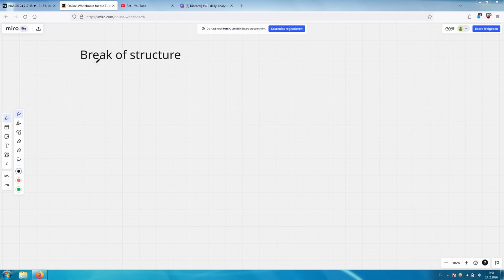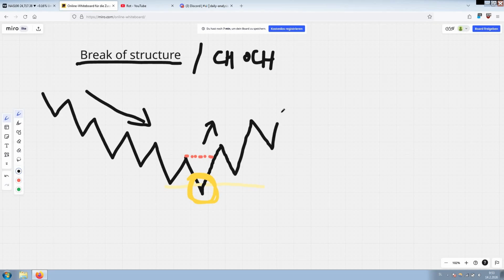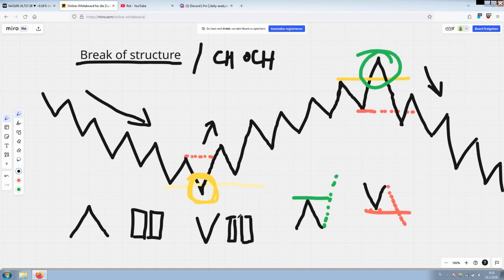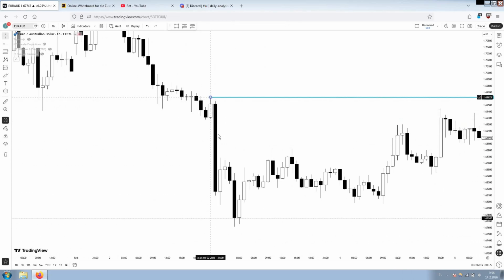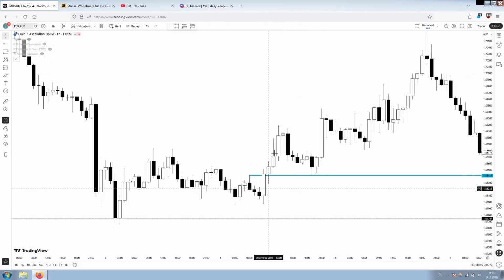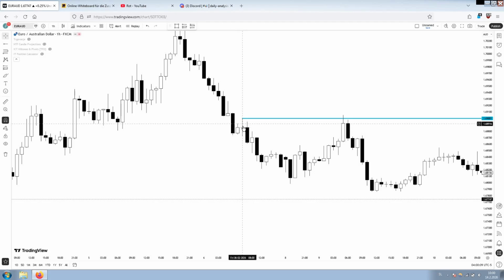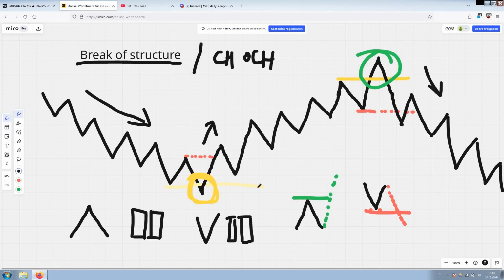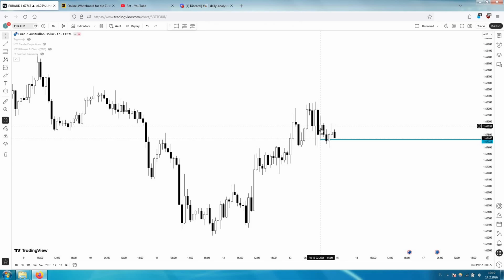ICT Break Of Structure Simply Explained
(it's free)

I am going to show you what is break of structure in my trading strategy that is based on ICT concepts and how to find break of structure. Break of structure confirms us that the liquidity has been swept and that we have changed the trend.

Chapters:
0:00 What is break of structure
3:12 Examples
11:08 Join Discord